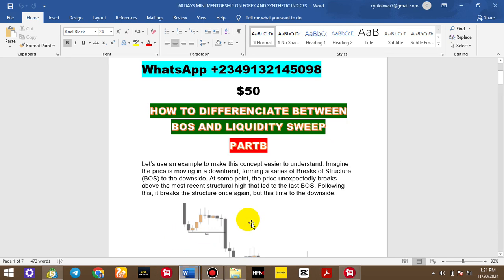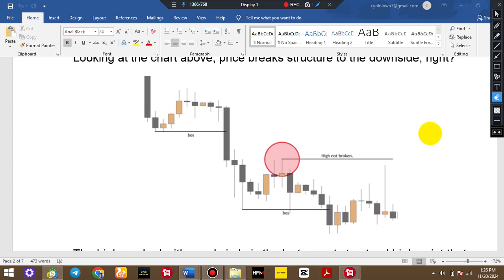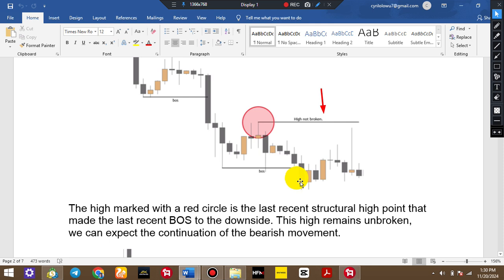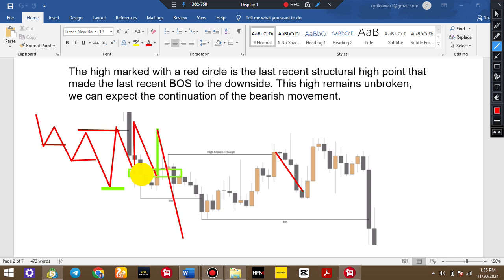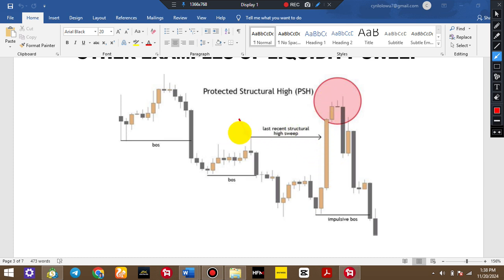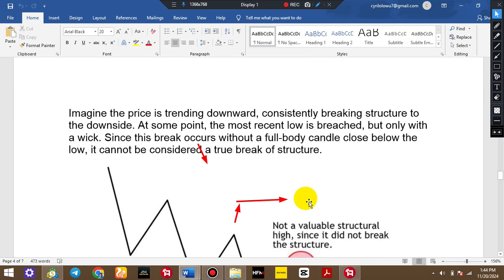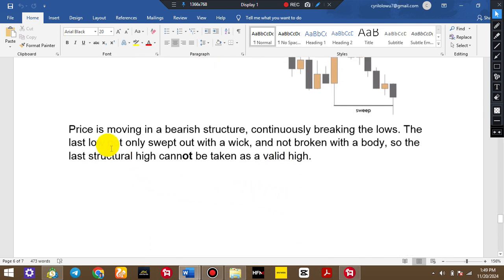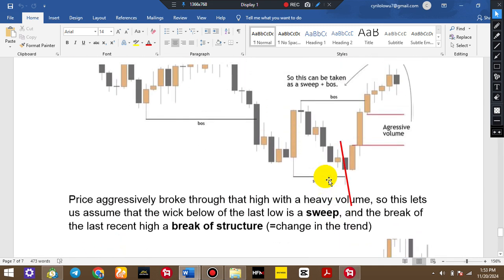DIFFERENCE BETWEEN LIQUIDITY SWEEP AND BREAK OF MARKET STRUCTURE PART B